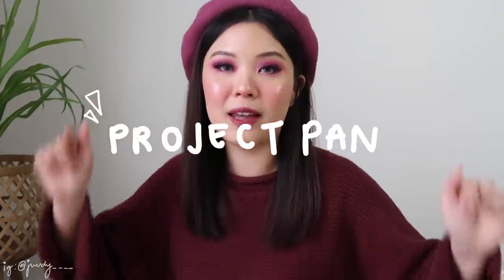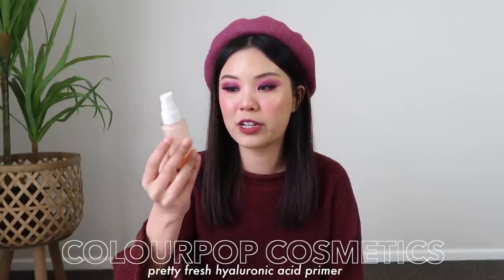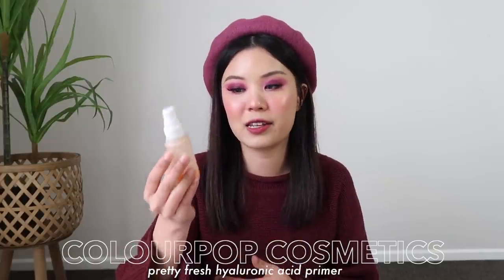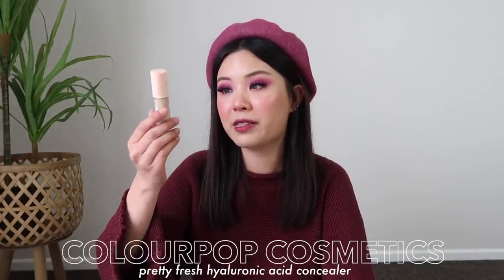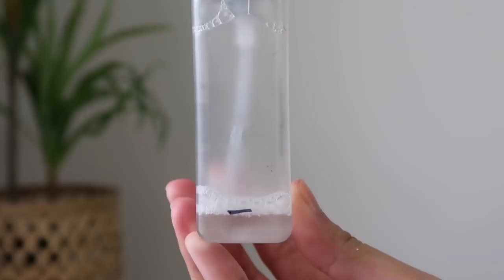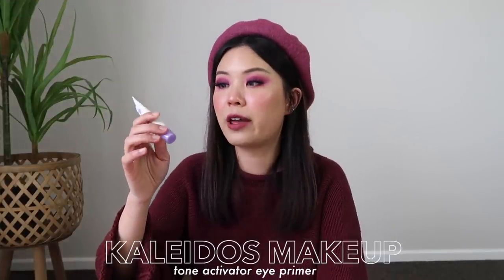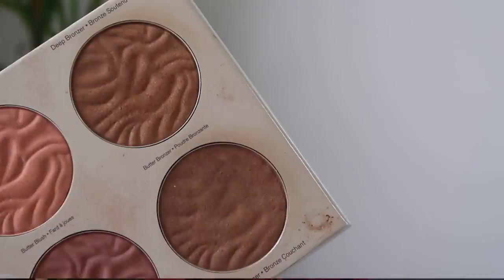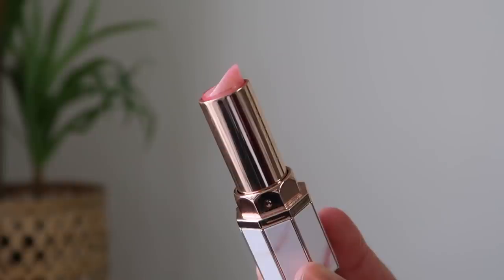STARTING PROJECT PAN! 🔍 #1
starting project pan yay!! i think most people start at the beginning of the year but hey its never too late to start right? let me know down below if you guys are project panning too 🔍❤️

⁺ colourpop cosmetics pretty fresh primer

⁺ colourpop cosmetics pretty fresh foundation “light 70w”

⁺ colourpop cosmetics pretty fresh concealer “light 50w”

⁺ fenty beauty pro filter setting powder “butter”

⁺ winky lux uni brow pencil

⁺ colourpop cosmetics brow boss “soft black”

⁺ anastasia beverly hills brow power duo “dark brown”

⁺ physicians formula x weylie butter collection palette

⁺ colourpop cosmetics super shock cheek “between the sheets”

˖ filmed on Canon G7X Mark II + Canon 750D

˖ top ~ glassons
˖ lips ~ lux lipstick “screamer” by colourpop
˖ eyeshadow ~ bye bye birdie palette by colourpop
˖ lashes ~ “boudoir lite” by house of lashes
˖ contacts ~ olens “scandi aqua”